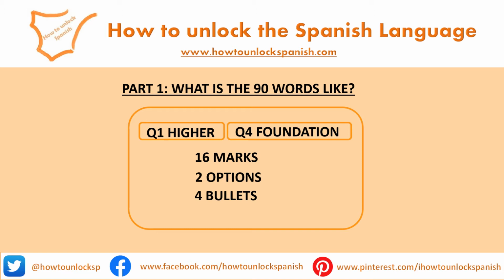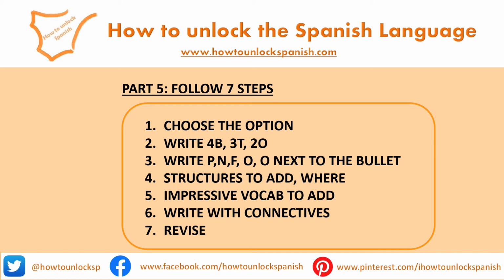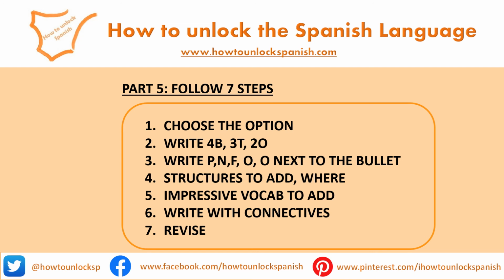GCSE Spanish - 90 words Spanish top marks. writing. FAQ, TOP mistakes, 7 steps to success - AQA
90 words GCSE Spanish writing: how to get top marks, FAQ, common mistakes, check the video index below. If you are a Spanish GCSE student, AQA or EDEXCEL, foundation or higher, this video is for you. Learn how the 90 words works and get useful tips to score maximum points on the photo card exam. Parts of the video (click and go directly):
01:50 PART 1: WHAT IS THE 90 WORDS WRITING LIKE
02:55 PART 2: FAQ *Frequently asked questions*
04:16 PART 3: HOW DO I GET TOP MARKS
11:21 PART 4: COMMON MISTAKES
15:20 PART 5: FOLLOW 7 STEPS
to get more useful tips, exercises and activities to revise and practice for your GCSE Spanish exam and good luck with your GCSE !
We have online lessons and courses available. You can join an online group lesson or request individual tutoring